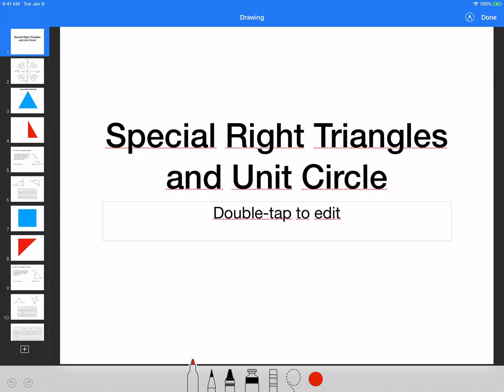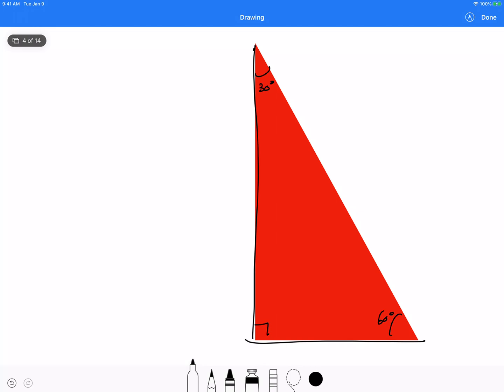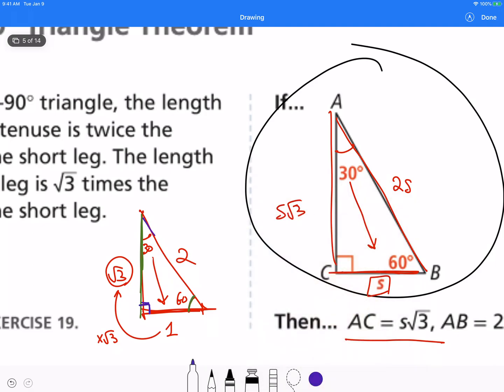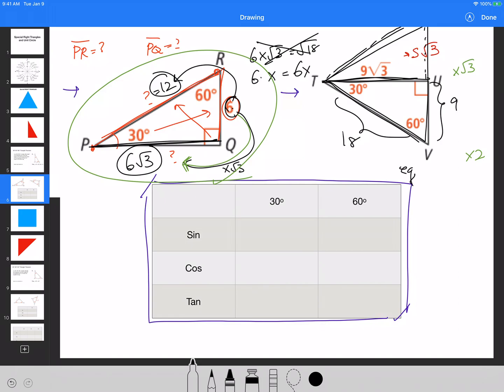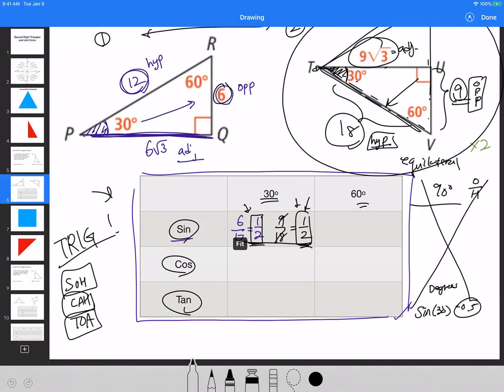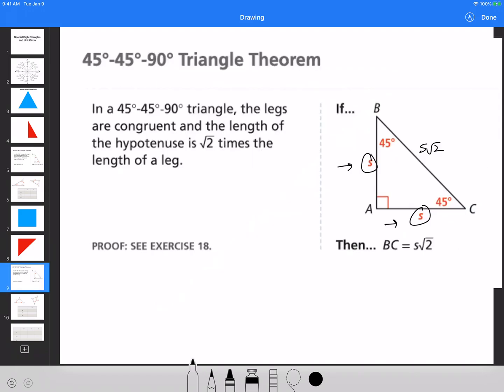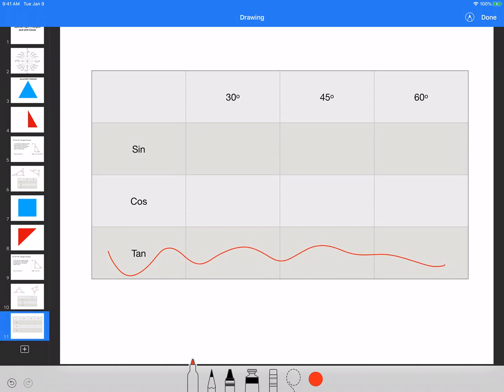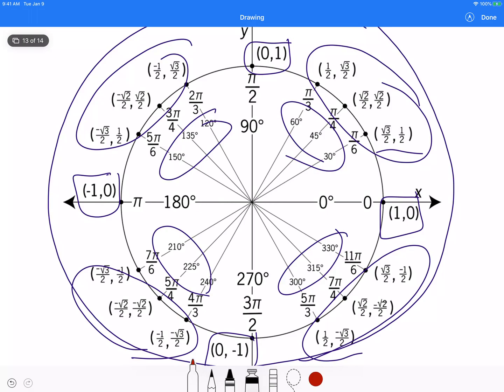Special Right Triangles Unit Circle